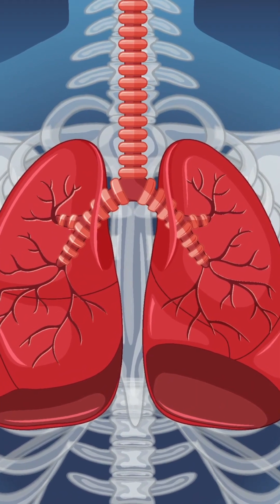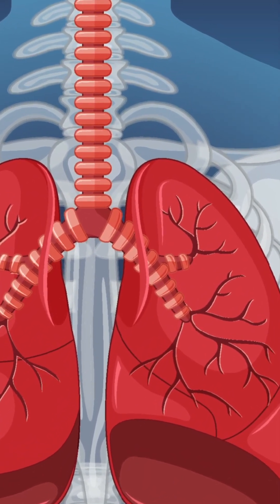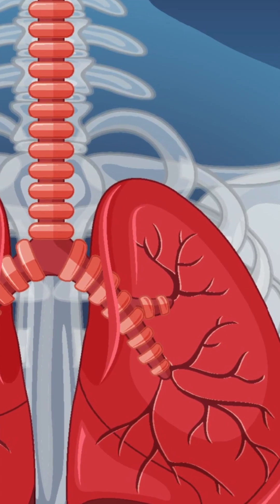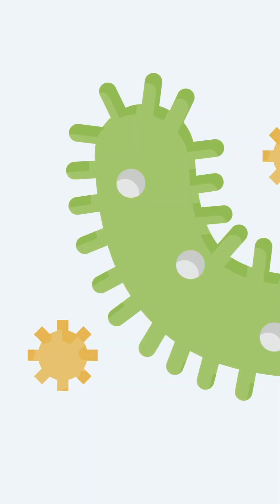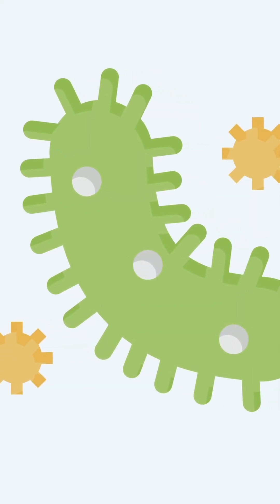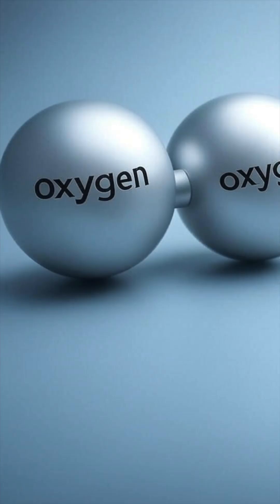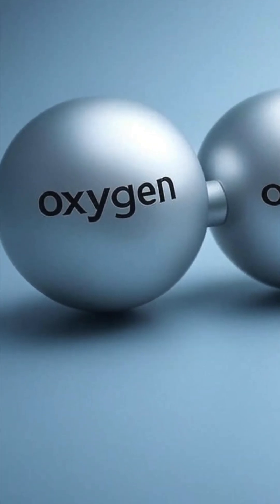Why Tuberculosis affects lung upper lobes? Respiratory physiology